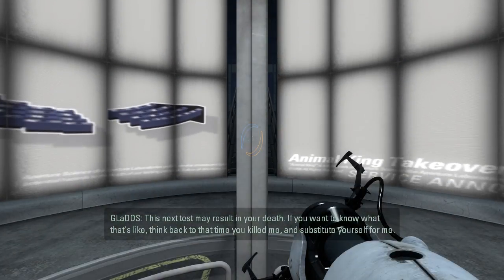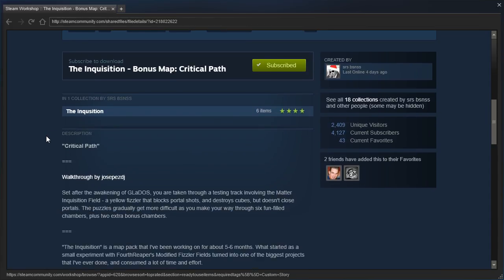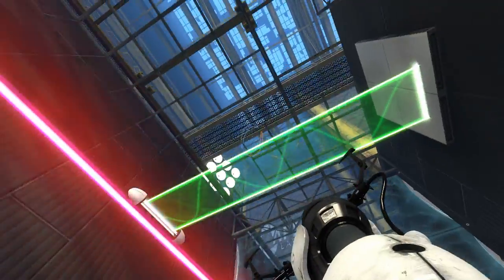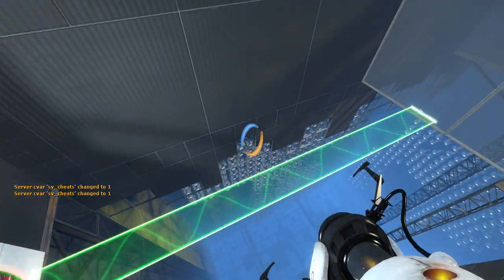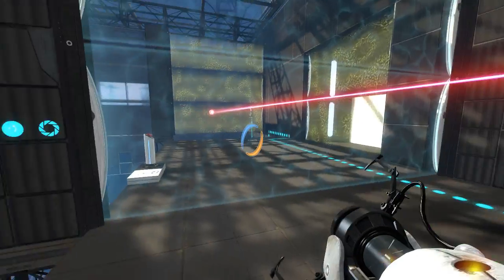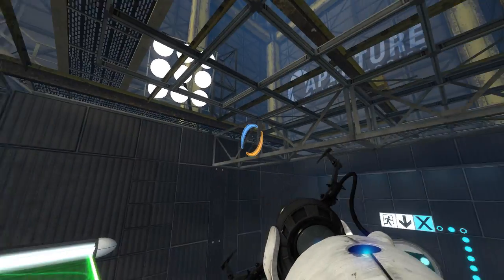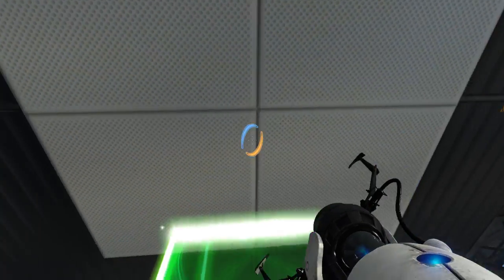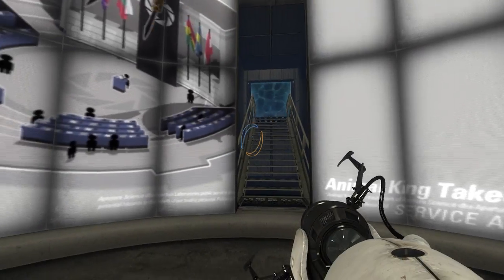Portal 2 PeTI - "The Inquisition - Bonus Map: Critical Path" by srs bsnss